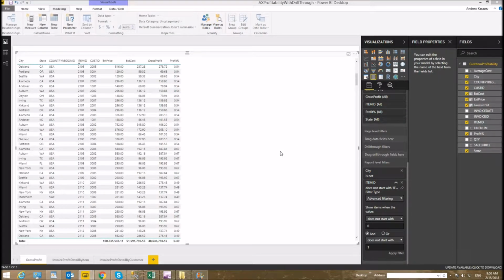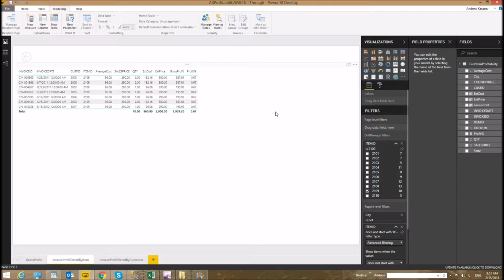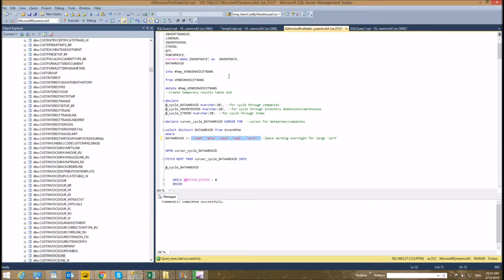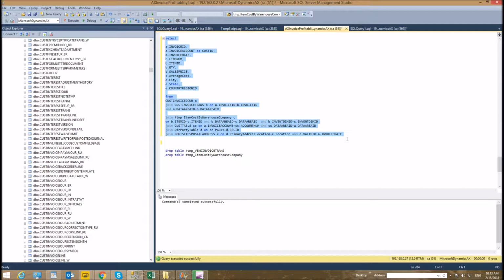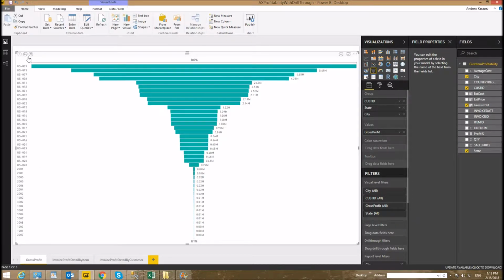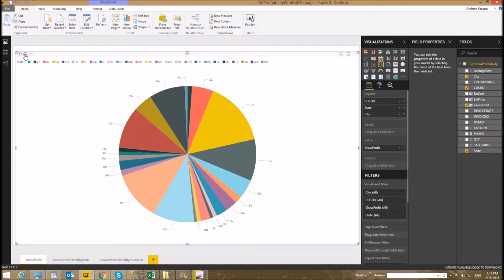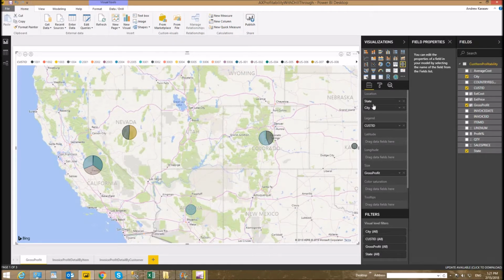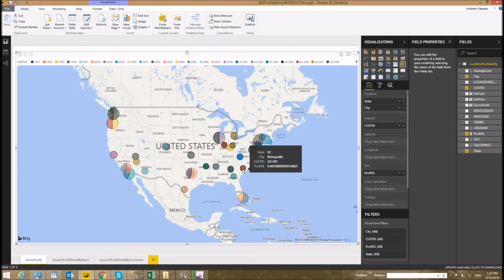Power BI AX Dynamics 365 Gross Profit and Percentage by Item, Customer, State and City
For this video we will keep doing complex calculation for average cost.  We will assume that it is based on current physical level of inventory and deploy stored procedure and several nested cursors.  In the next video I'll try to use sophisticated select statement with several joins.
Also the percentage for gross profit could be realized as calculated measure.  I'll explain you the difference between calculated column and measure in the video.